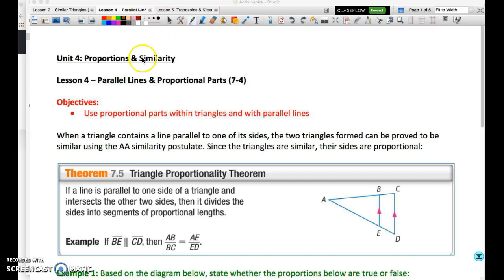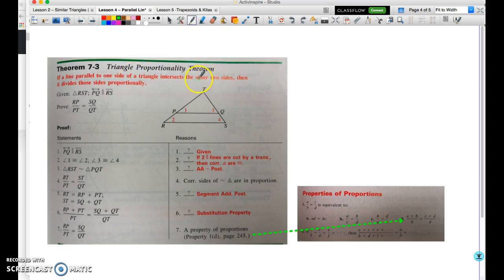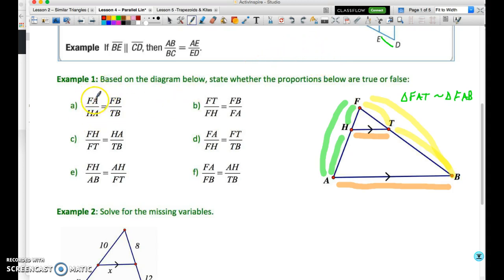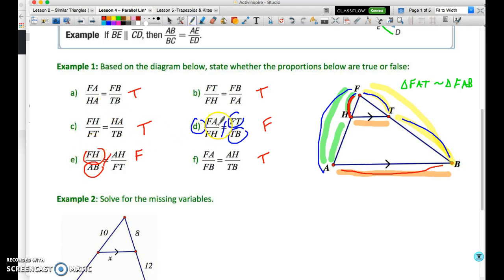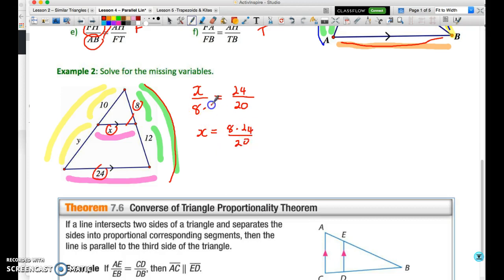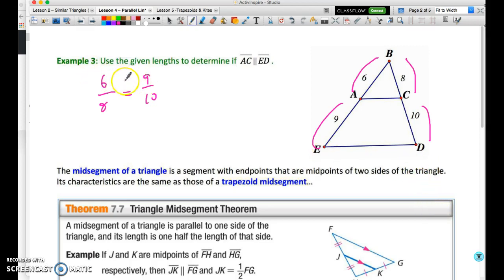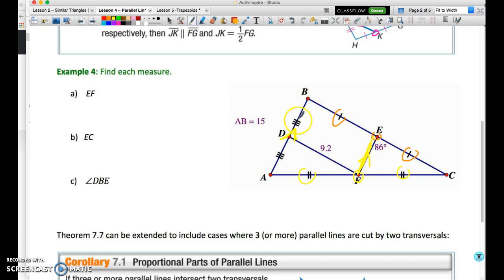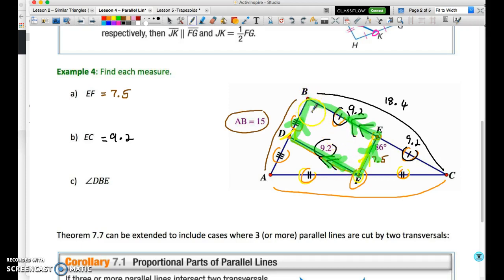LeParallel lines & Proportional Parts of Triangles part 1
Triangle proportionality theorem, Triangle midsegment theorem